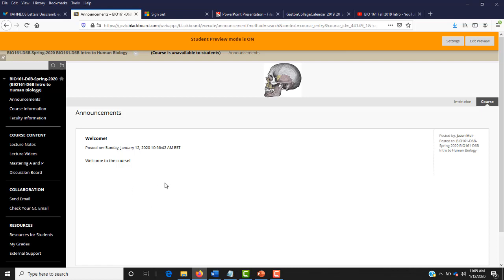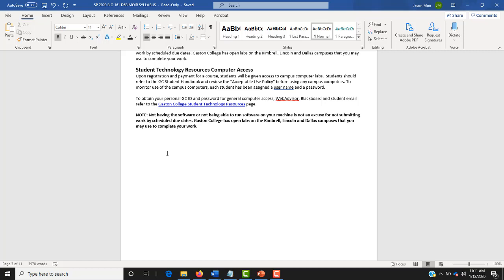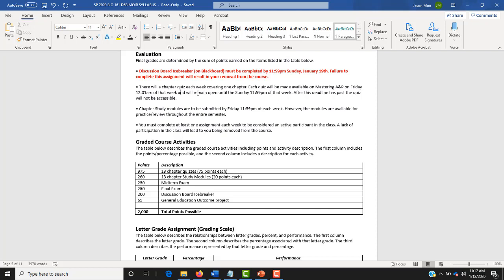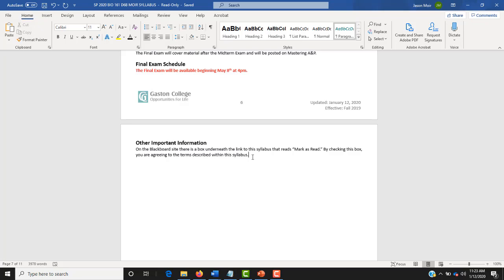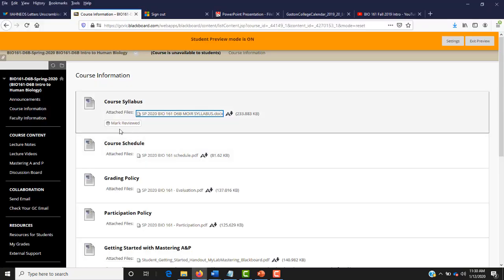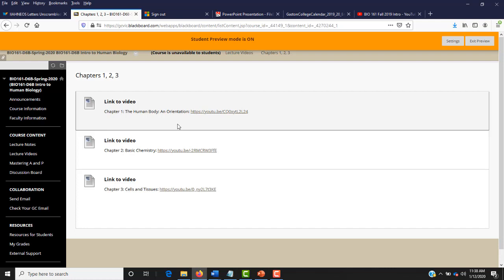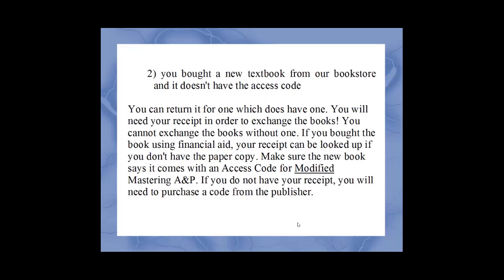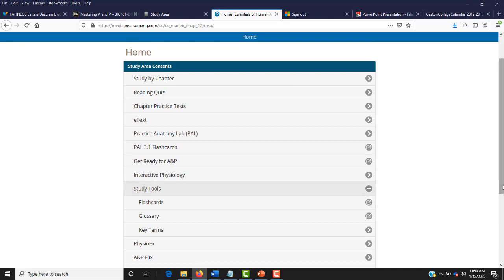BIO 161 Introduction - Spring 2020